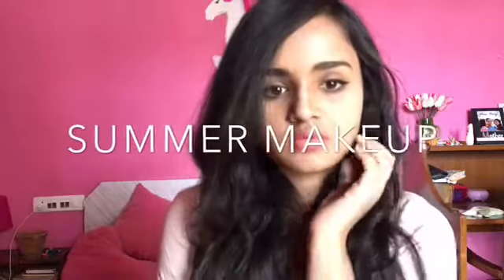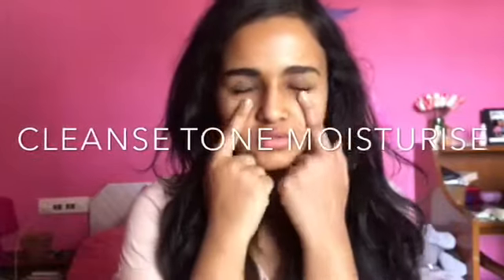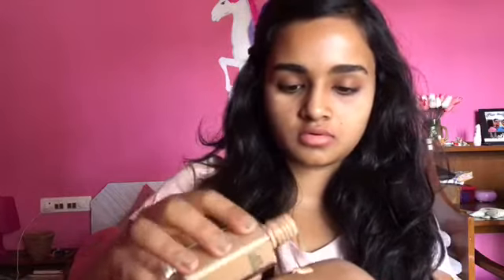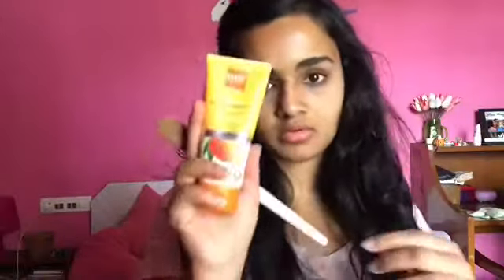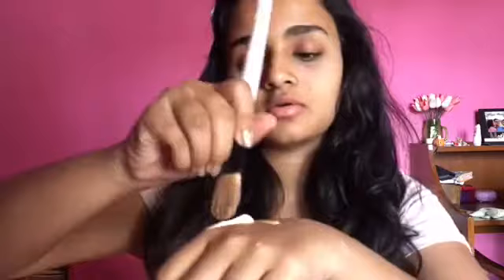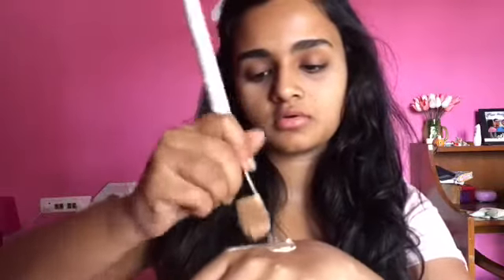Sweat proof makeup | Ananya Babu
The products used are basic and nothing fancy but the key is to mattfy whatever you put on so that your skin will look non greasy throughout the day.